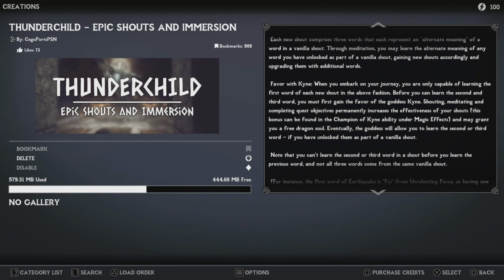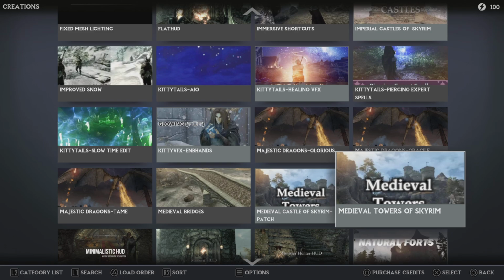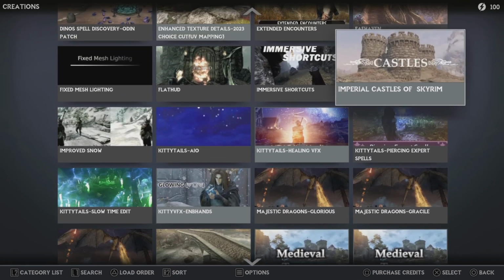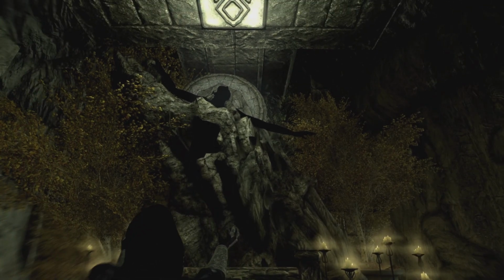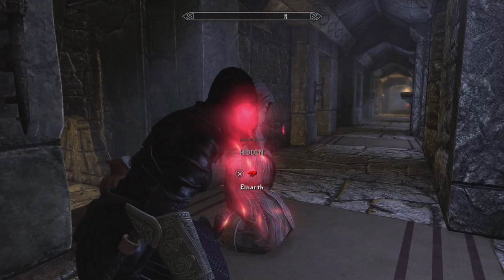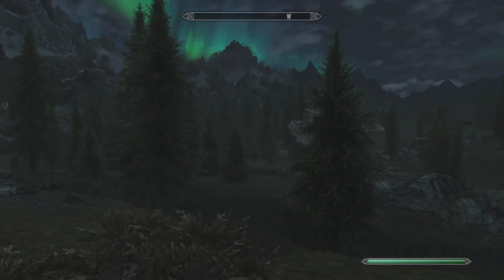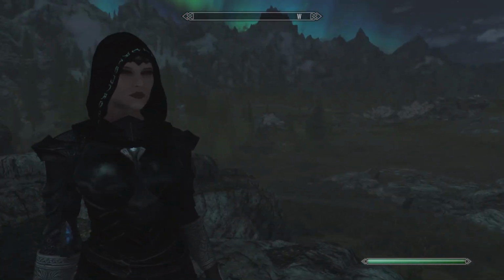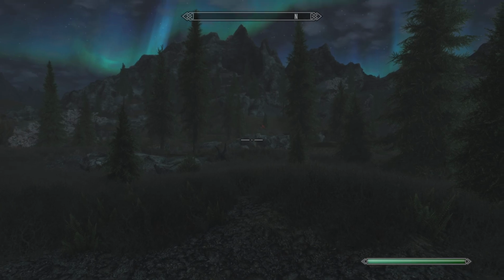Skyrim PS5/PS4: Shouts and Castles